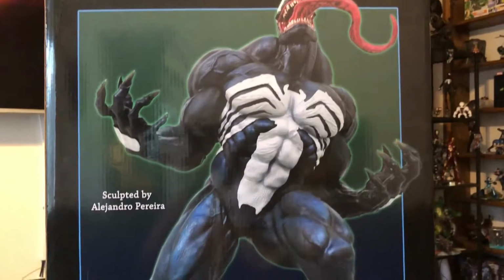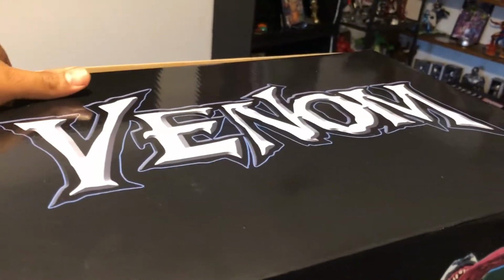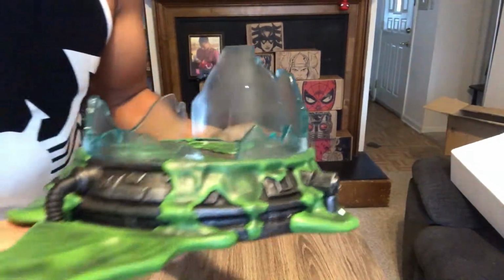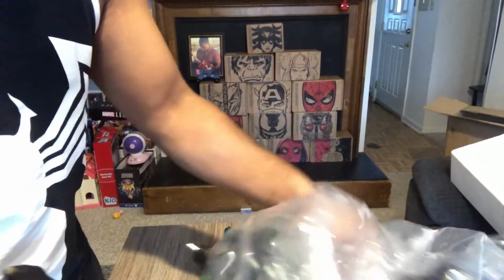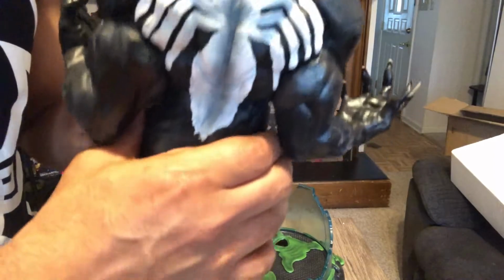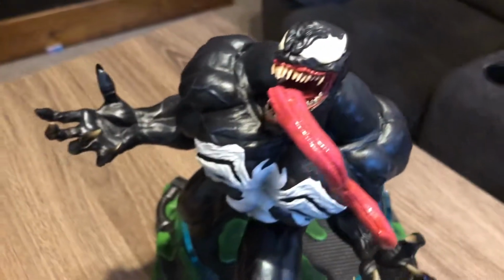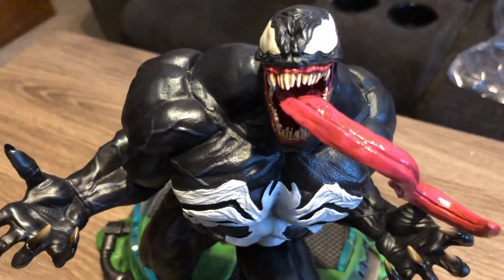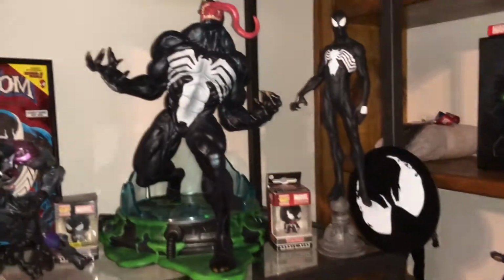The FunkoCop Files: 1st (true) Unboxing Suspect!